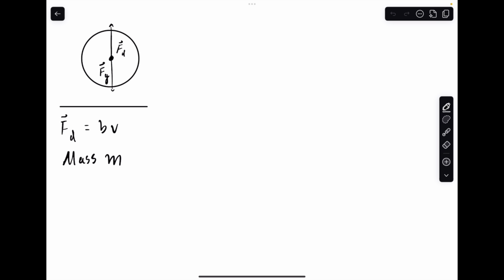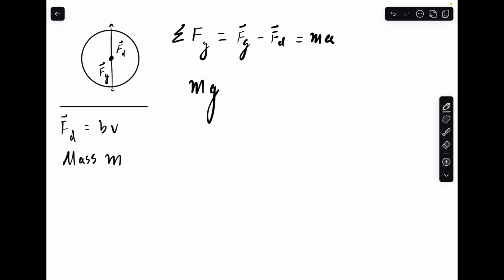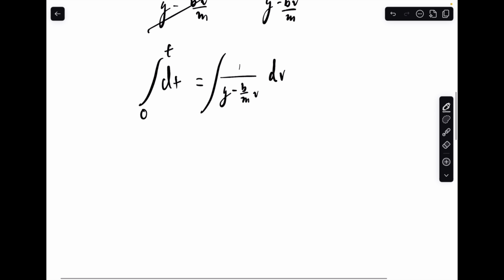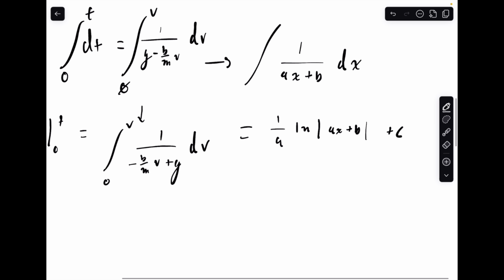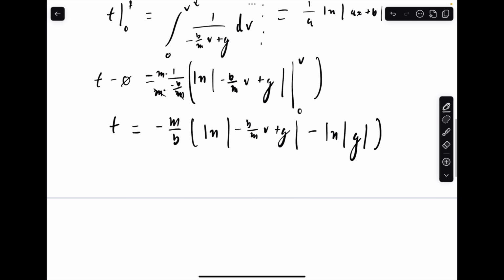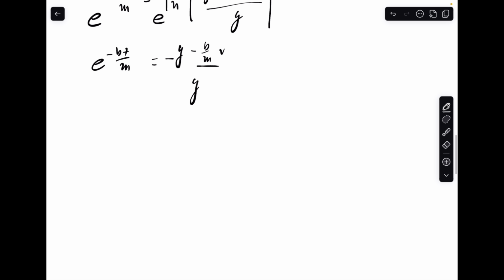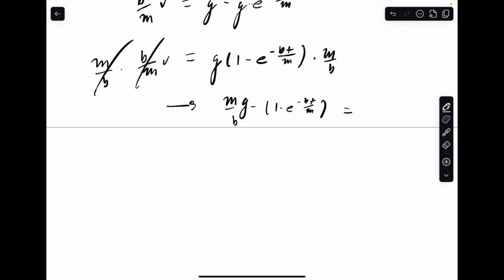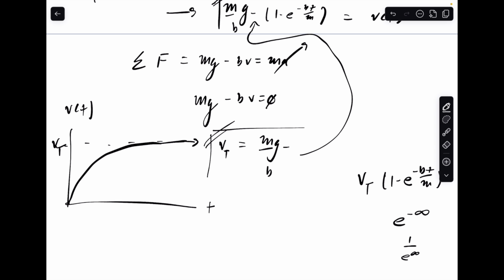V(t) for an object in freefall, with drag | AP Physics C Major Derivation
Derivation for the velocity as a function of time for an object in freefall, subject to the drag force!

00:00 - Intro
00:19 - Derivation
10:00 - Final Derived Equation
10:19 - Outro